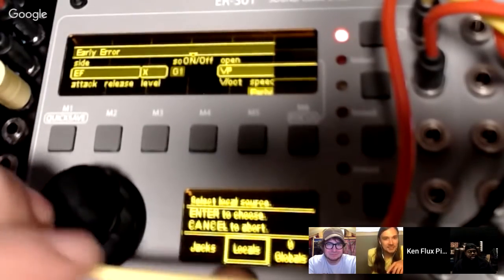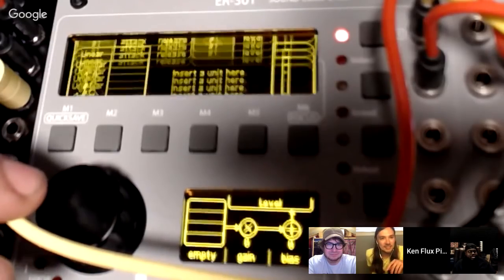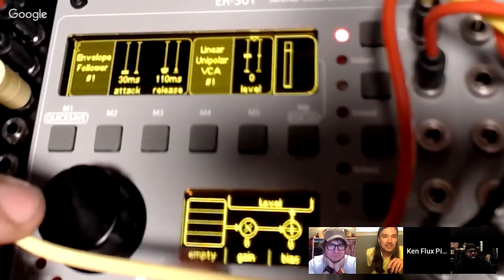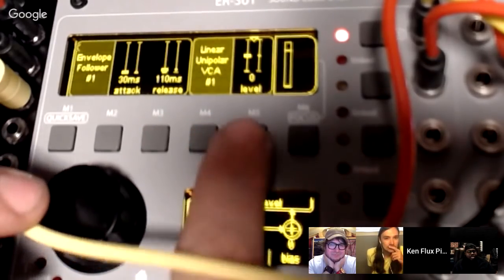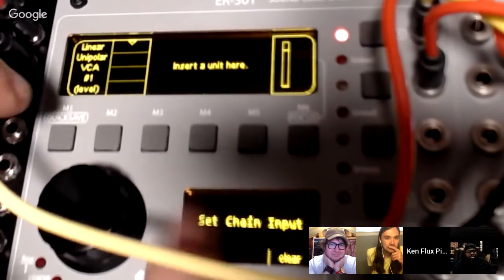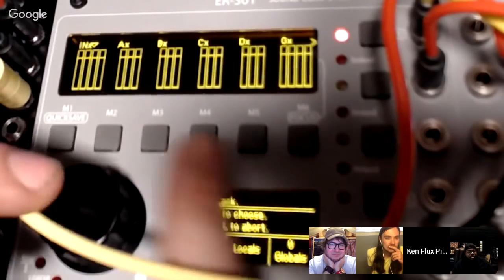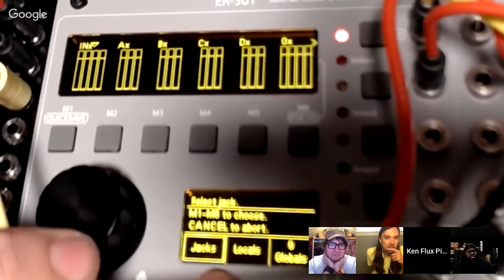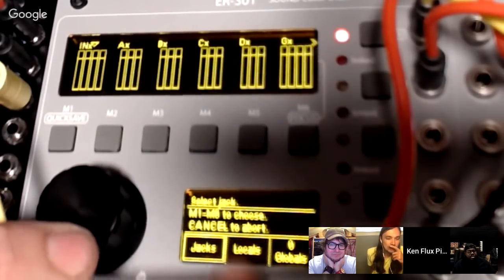ER-301 tips and tricks Eurorack modular users hangout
Live hangout with fellow Er-301 users to talk tips and tricks of using this module and building new custom units etc. come join by heading to the ER-301 enthusiasts group on FB for the video link, or just join the live chat and say HI.